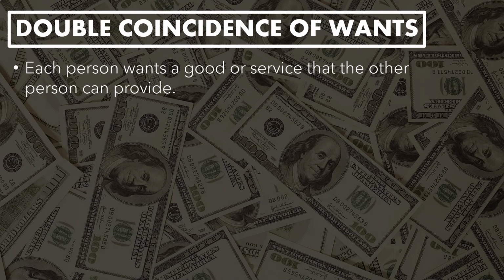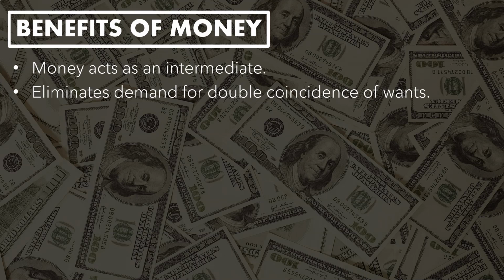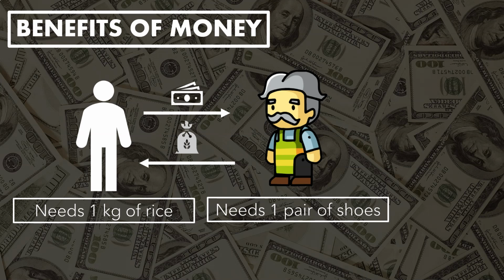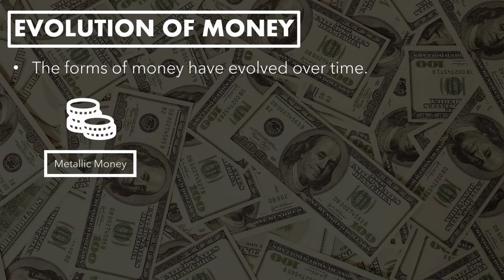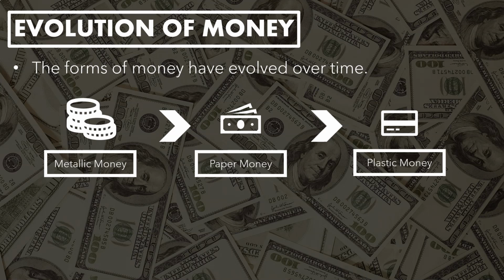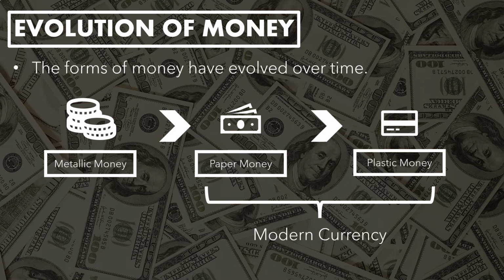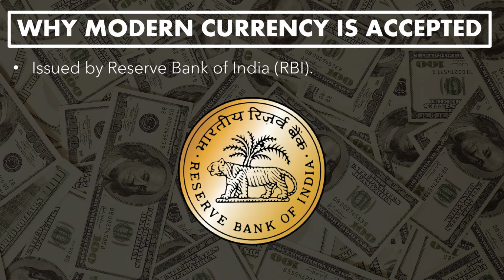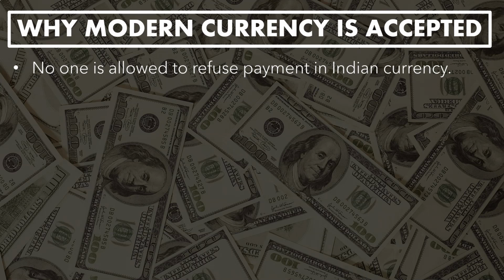CBSE Class X Economics Money and Credit Part 1 - What is Money? | Grade 10 Term 2 Social Science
CBSE Class X Social Science - Economics
Term 2 Syllabus, Chapter 3 - Money and Credit

Why do we need money?
What is a medium of exchange?
How is money a medium of exchange?
What is a barter system?
What is double coincidence of wants?
What is the evolution of forms of money?
What is metallic money?
What is paper money?
What is plastic money?
What is digital money?
What is modern currency?
Why is modern currency accepted as a medium of exchange even though it has no value on its own?
What is the Reserve Bank of India?
What is the role of Reserve Bank of India (RBI)?

To find the answer to all of these questions, watch this video till the end.

class 10 money and credit pdf
class 10 money and credit question answer
class 10 money and credit notes
money and credit class 10 extra questions
money and credit class 10 ncert solutions pdf download
money and credit class 10 notes vedantu
money and credit class 10 ppt
economics chapter 3 class 10 notes
economics class 10 chapter 1
economics class 10 chapter 2
understanding economic development class 10 pdf
economics class 10 textbook pdf
class 10 economics chapter 1 development pdf
cbse class 10 economics one shot revision,
cbse class 10 money and credit one shot revision,
cbse class 10 economics marathon,
cbse class 10 economics vedantu,
cbse class 10 economics magnet brains,
cbse class 10 economics byjus,
cbse class 10 economics singhkori education,
understanding economic development - textbook in social science for class - 10 ncert
ncert solutions class 10 economics let's work these out
economics class 10 solutions

0:00 Introduction
0:39 What is money?
1:24 What is barter system?
2:36 Disadvantages of barter system?
3:19 Benefits of Money
6:31 Role of RBI
8:01 Why is money considered as a medium of exchange?